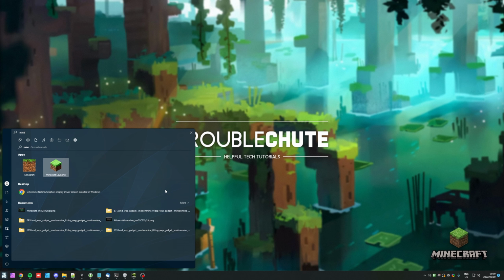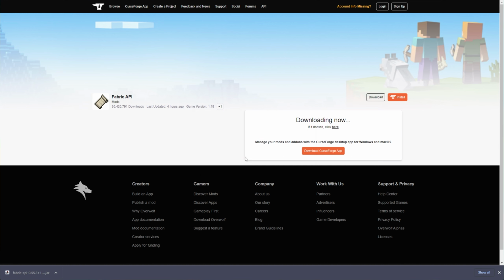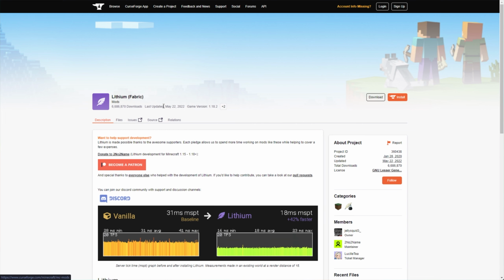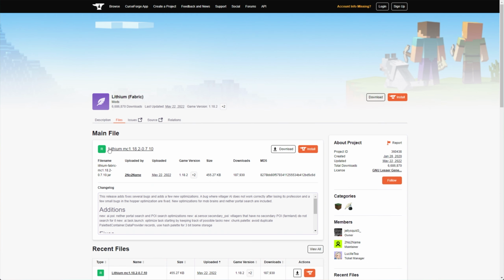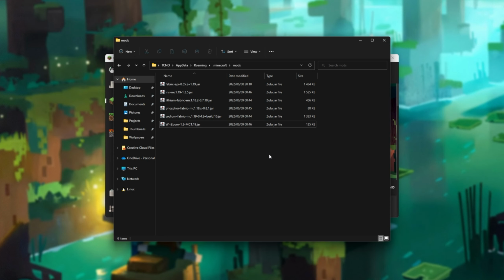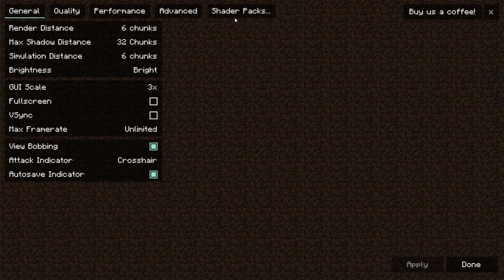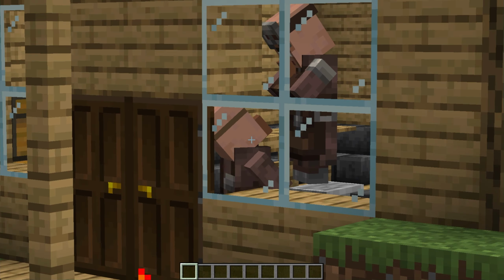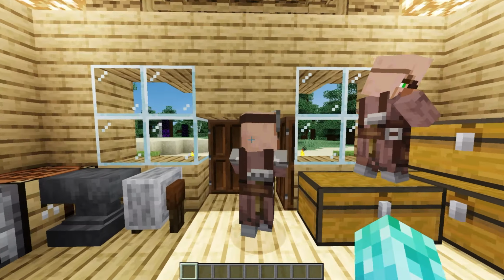Sodium, Lithium, Phosphor, Iris | MAX performance + Shaders | Minecraft 1.19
Want to get BETTER than Optifine FPS and performance? Want shaders too? This video is the ULTIMATE guide for installing the BEST FPS improving plugins to beat even Optifine in Fabric! Sodium, Lithium, Phosphor, Iris for Shaders, and WI Zoom for zoom functionality like Optifine - but BETTER!

Timestamps:
0:00 - Explanation
0:13 - What are all these plugins? Optifine, but better.
0:50 - Check if Fabric & Fabric API is installed
1:19 - Open the Mods folder & Install Fabric API
2:44 - What do these mods actually do?
3:35 - Downloading all mods
4:33 - Installing all mods & Remove not updated (if any)
5:25 - New video settings & Shaders menu
6:33 - WI Zoom 1.19
6:53 - FPS in Minecraft 1.19 Sodium
7:16 - Iris Shaders 1.19 FPS & Performance